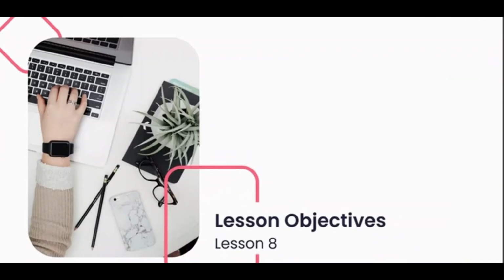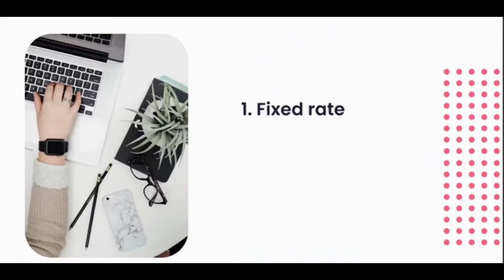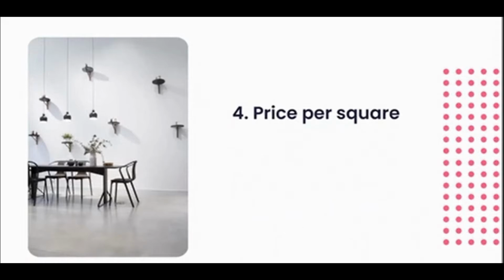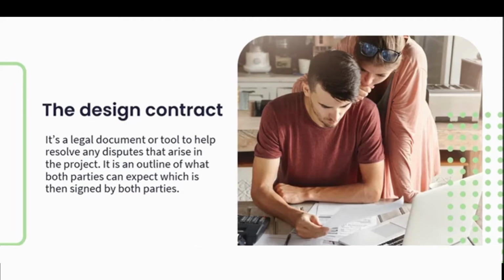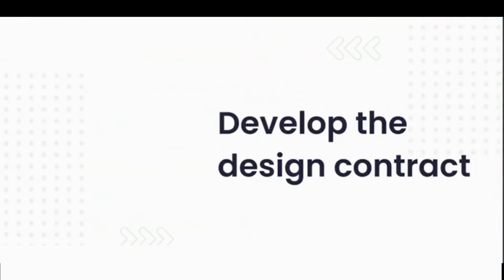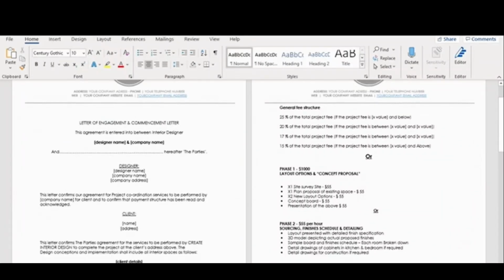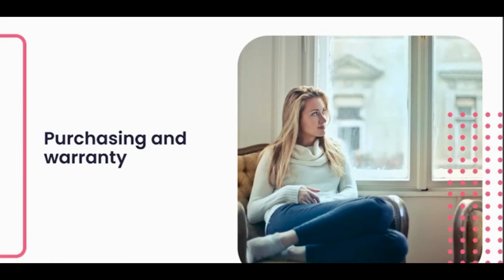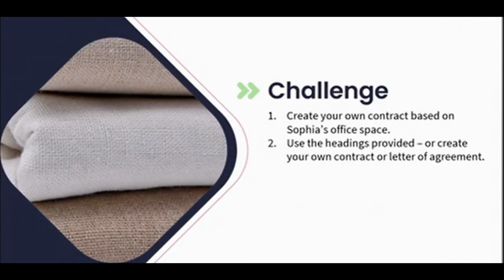Interior Design: : Lesson -16 Complete Course